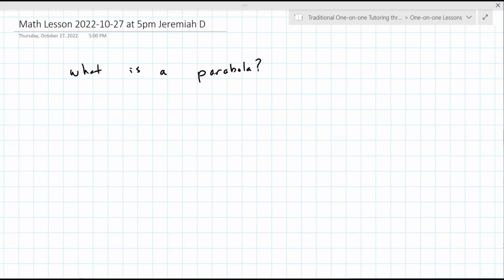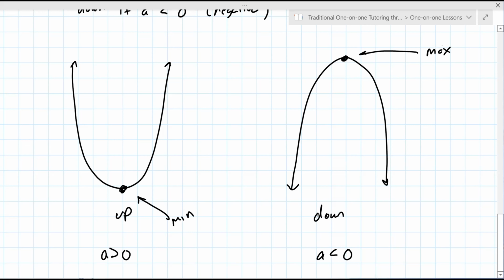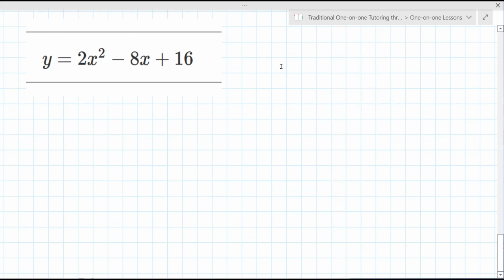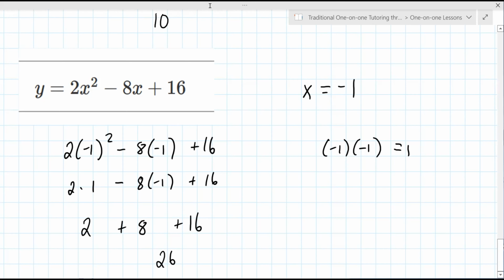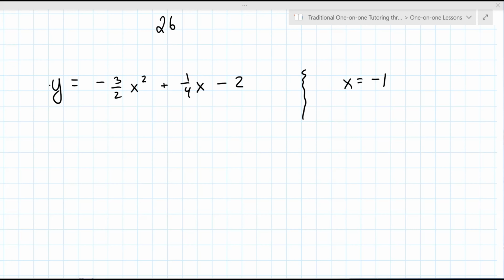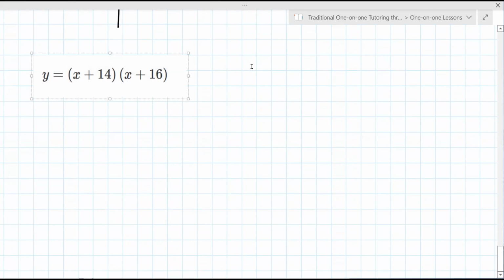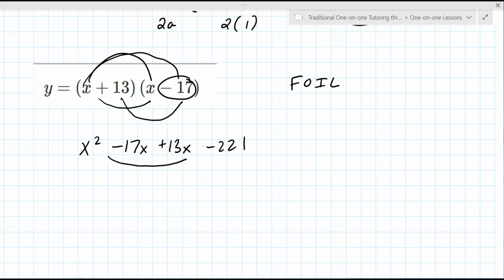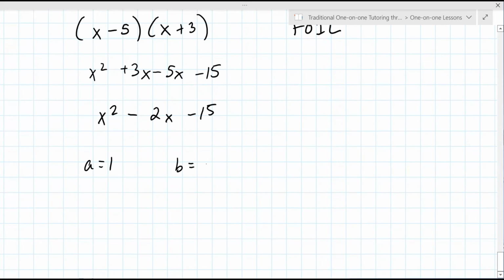High School Algebra 1 Lesson [2022-10-27 at 5pm MST Jeremiah D]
This lesson focused on the characteristics of quadratic graphs, vertex, mins, and maxs. It also covered how to determine the axis of symmetry converting from factored form to standard form.